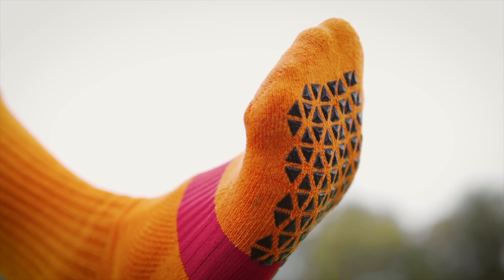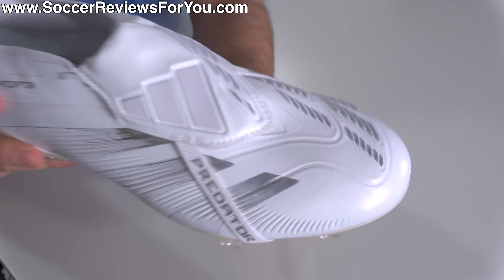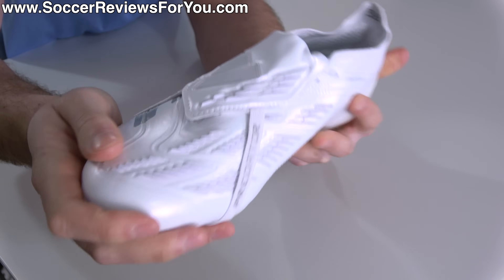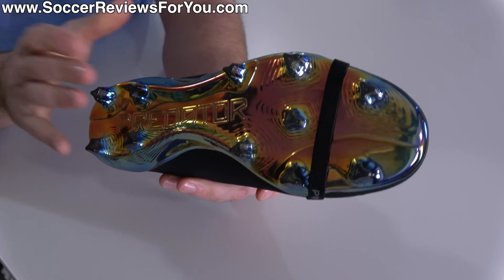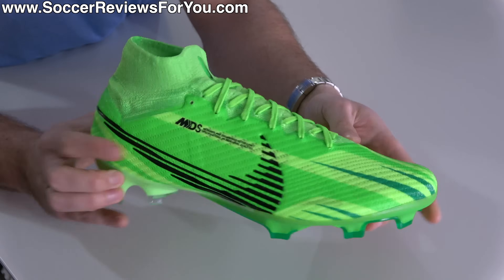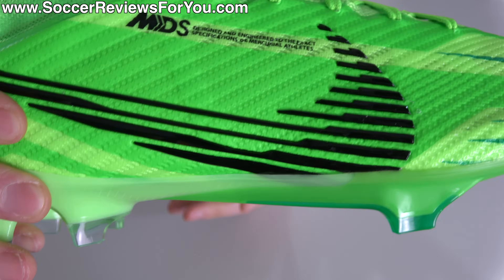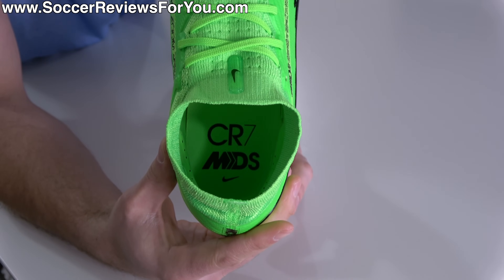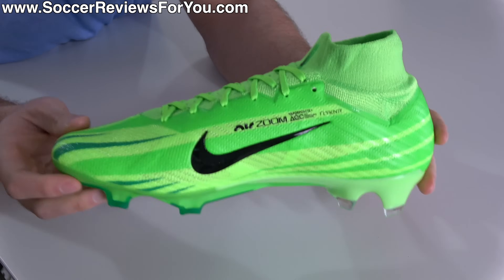SO MUCH HYPE! - Football boots of the week #1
Get a Pair of Nike Air Zoom Mercurial Superfly 9 Elite with Coupons

It feels like we're back in the early 2000s, because the two most popular football boots are once again the Adidas Predator and Nike Mercurial! We take a closer look at the latest colorways from both lines, easily the most hyped up football boots in a long time!